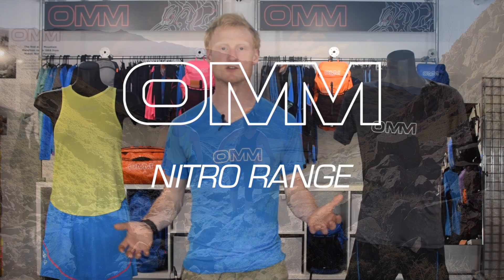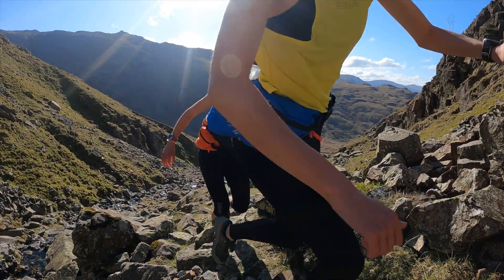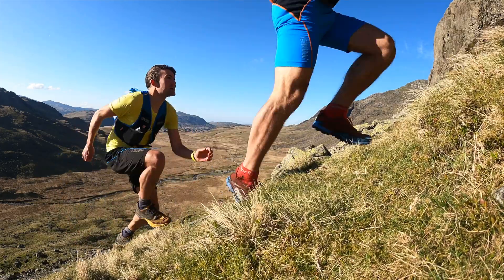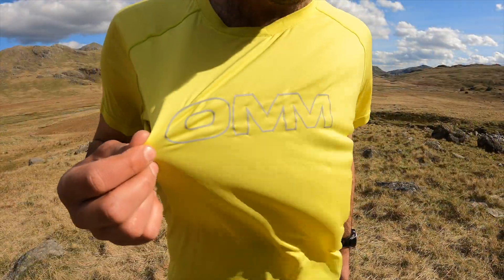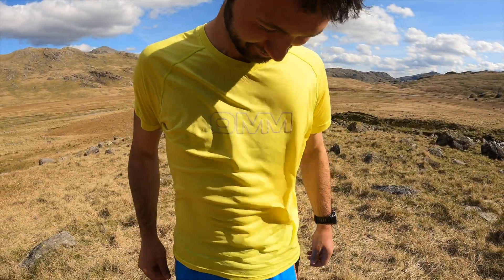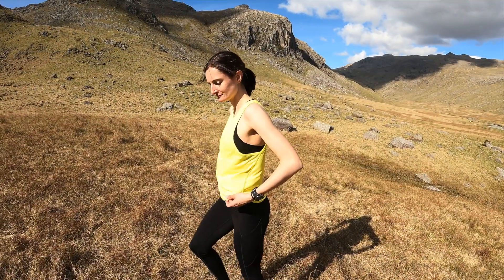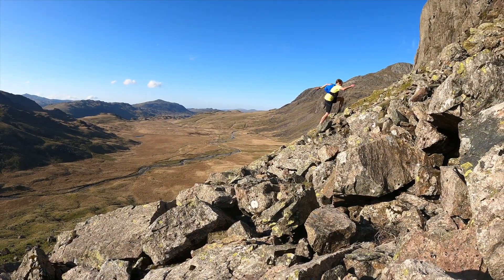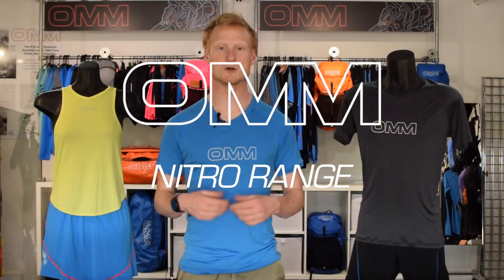Nitro Range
The Nitro Range feels like nothing else. In fact it feels like nothing at all

Performance layers utilising an ultralight 4 way stretch fabric for a barely-there experience. The Nitro looks great without adding warmth or weight. Fast wicking and quick drying perfect for warm weather running.